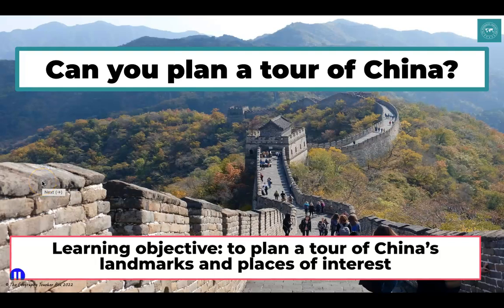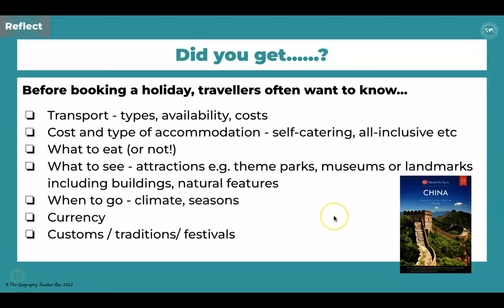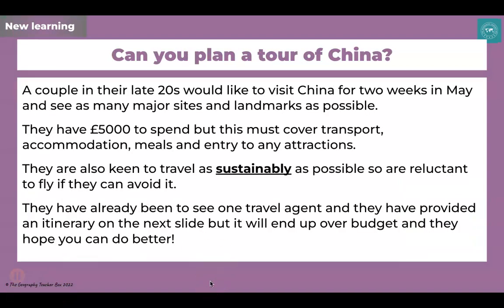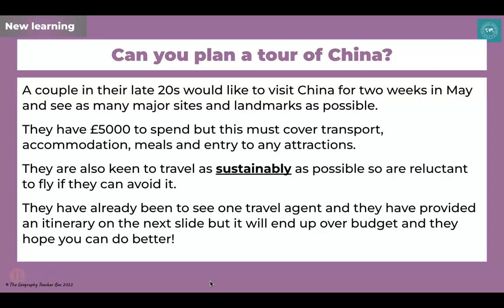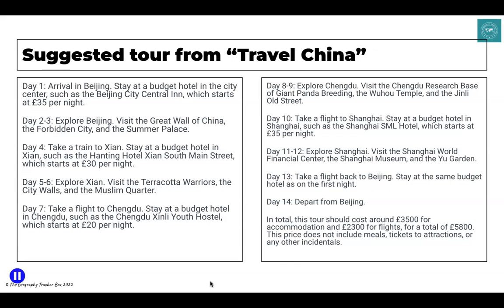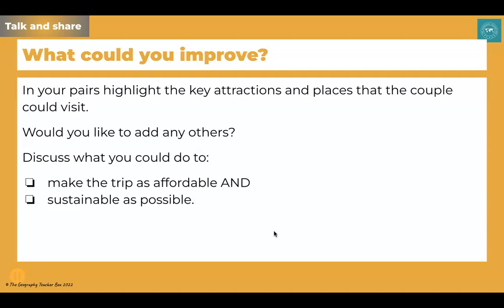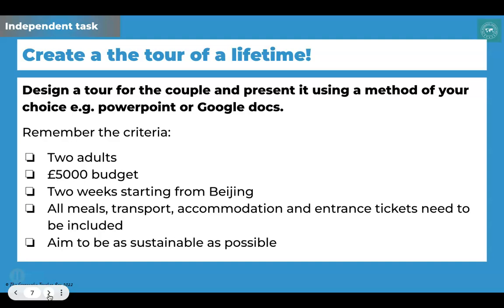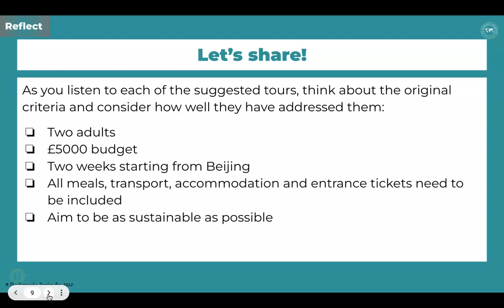Bonus lesson - can you plan a tour of China?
In this geography lesson students are provided with a brief and need to plan a tour of China's landmarks within a tight budget.

For the full lesson resources, head over and get the Changing China unit.